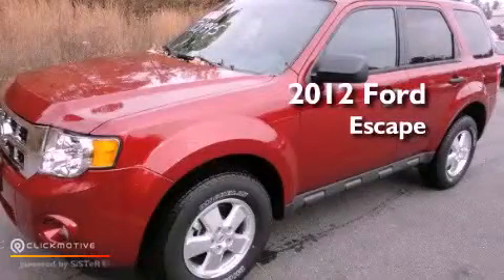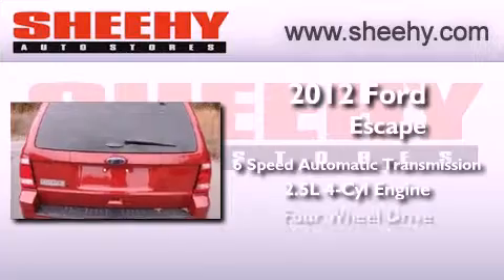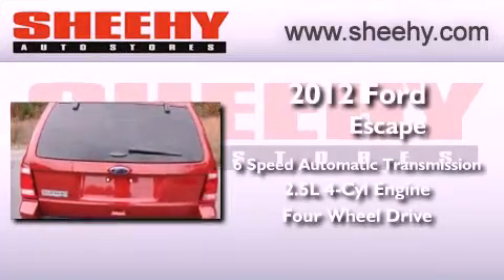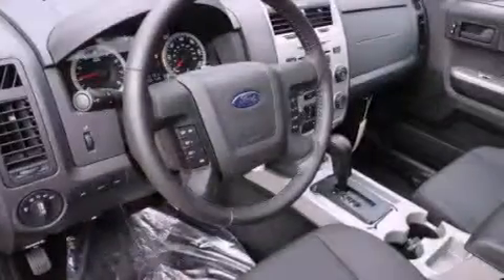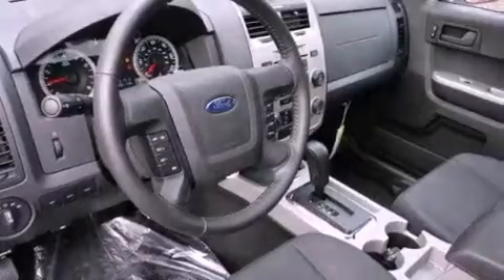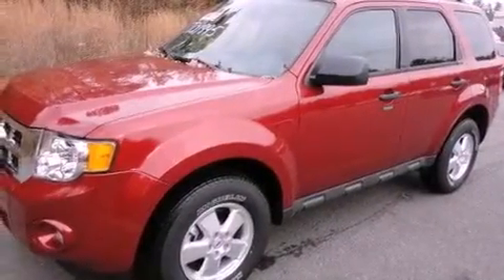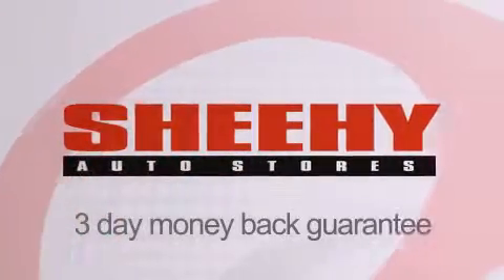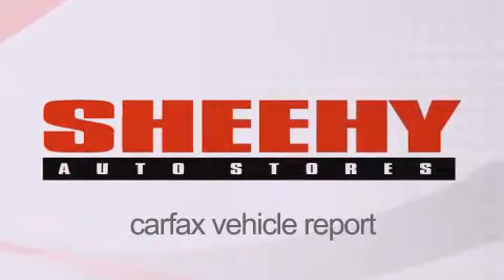2012 Ford Escape Richmond VA 23235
Year : 2012
 Make : Ford
 Model : Escape
 Engine : Gas I4 2.5L/152
 Trans . : Automatic

 Stock : NA72276